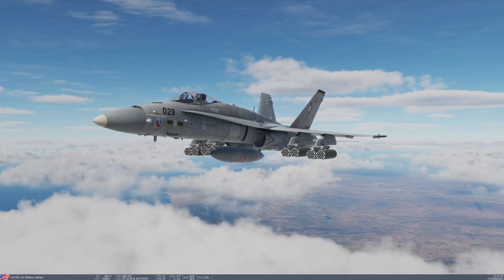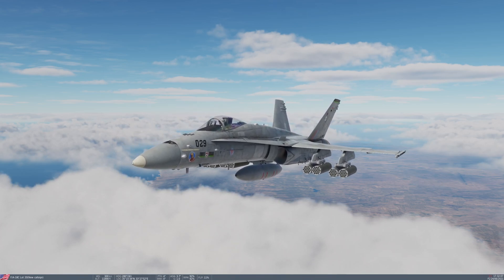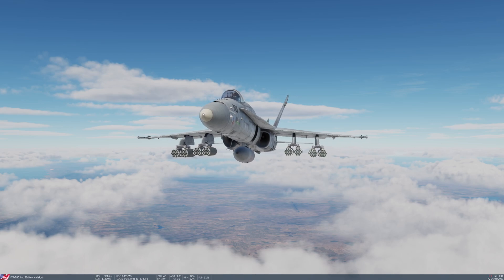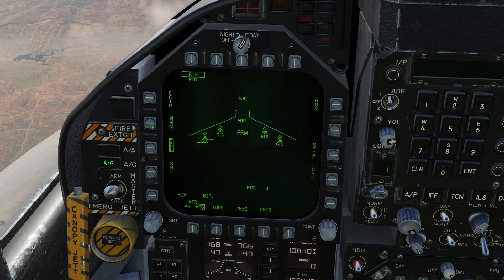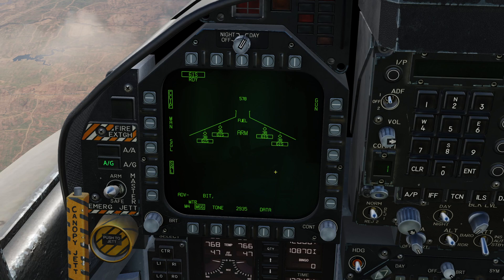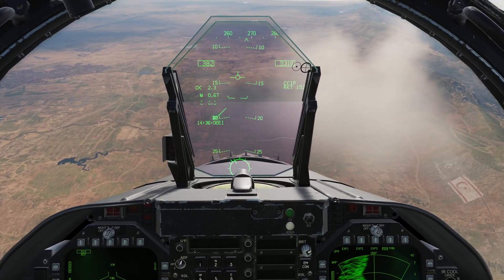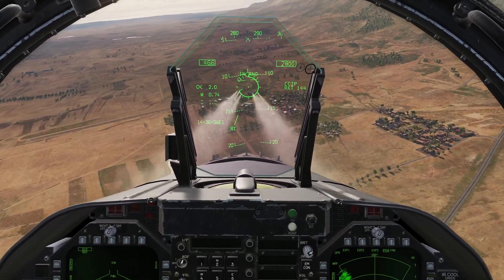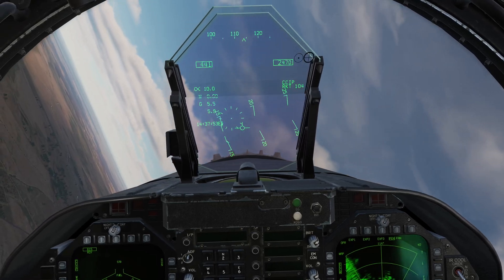DCS F/A-18C Tutorial 7 - Rockets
In this video I talk about employment of unguided rockets in the hornet.